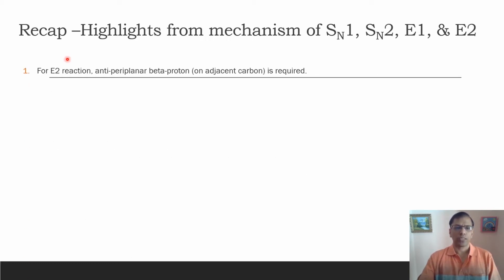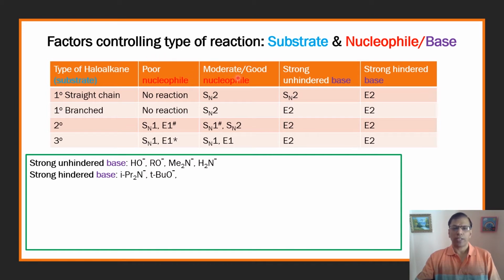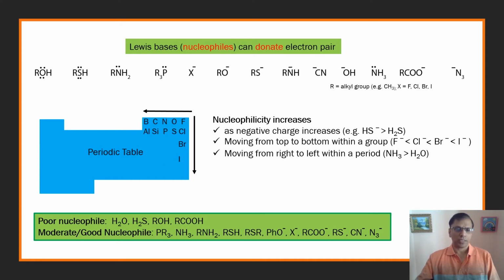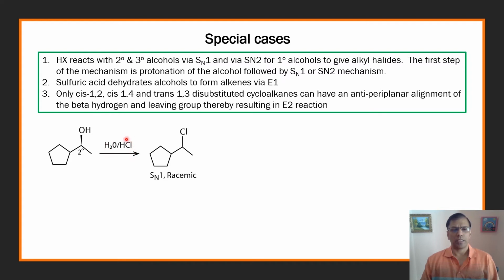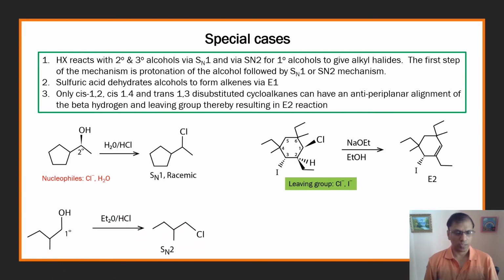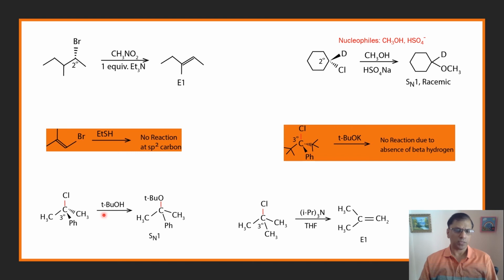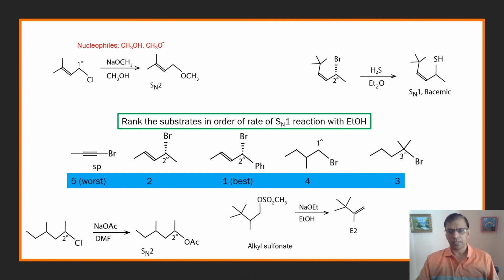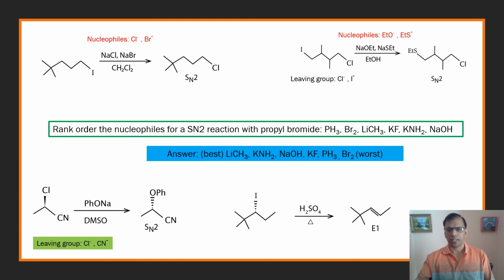How to predict SN1, SN2, E1, E2 reaction || Organic Chemistry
In this video I explain how to predict if the mechanism of the reaction and the major product using several examples and 3-D models.  In addition, I cover the factors that influence the reaction mechanism (substrate, nucleophile, ionic base, & type of solvent) and also the selectivity of leaving group and nucleophile.  The concept of Lewis base (nucleophile) is covered in depth.  Special cases and exception to the rules are explained.